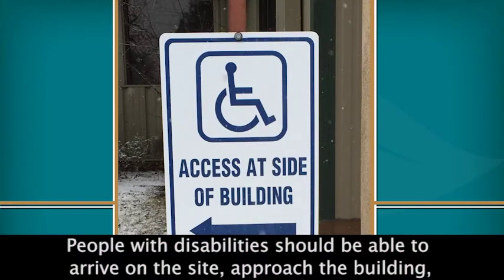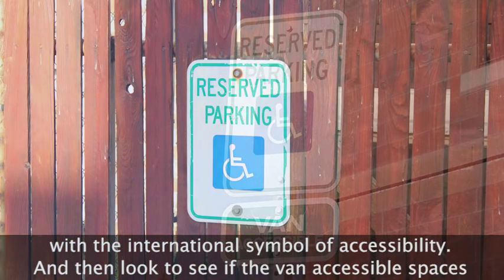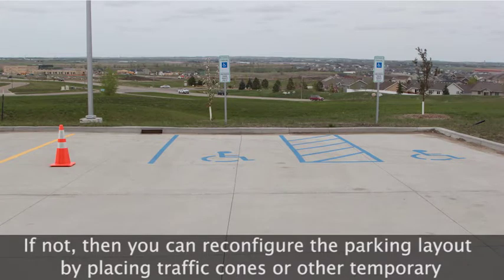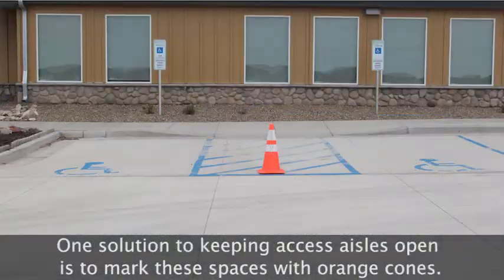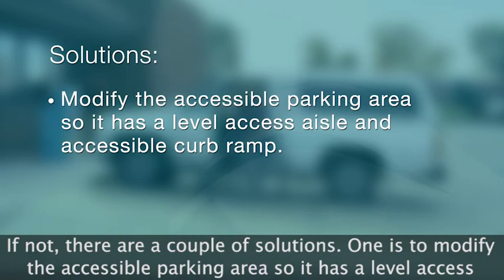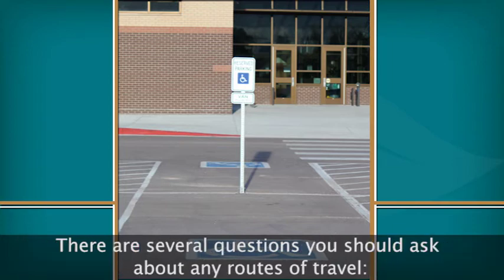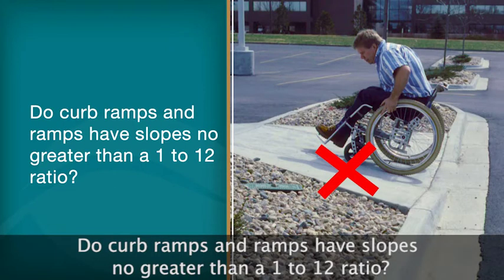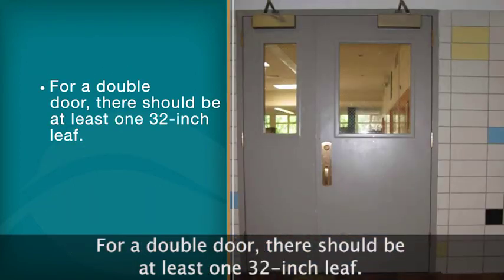Part 2 Getting to the Shelter